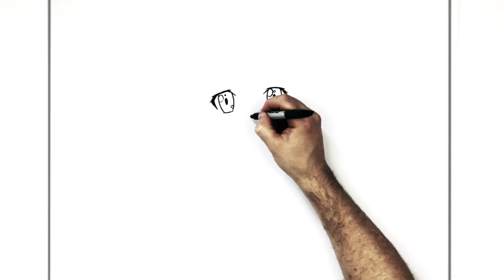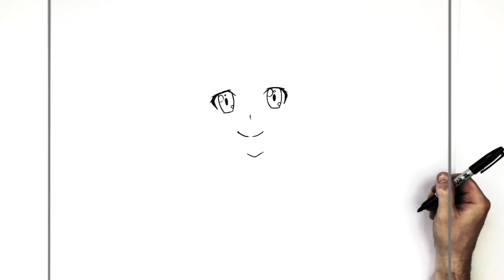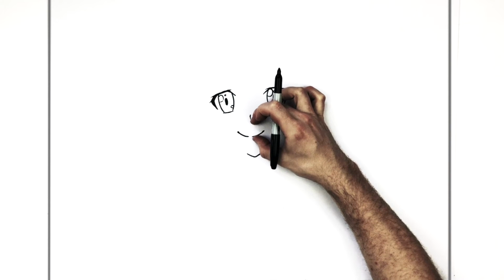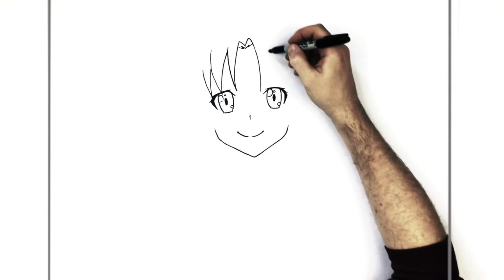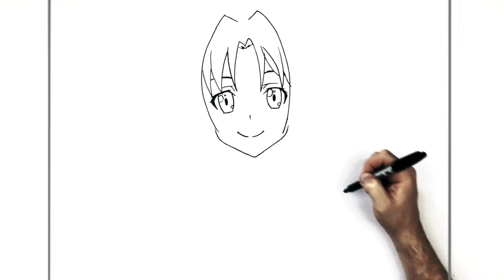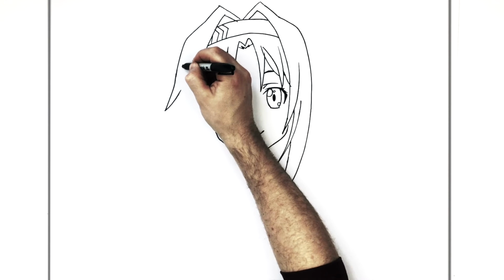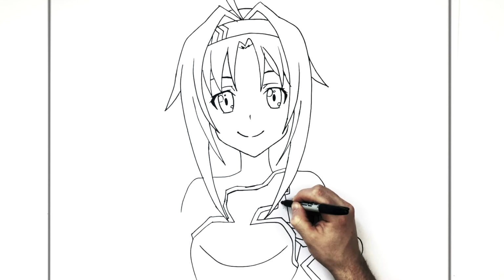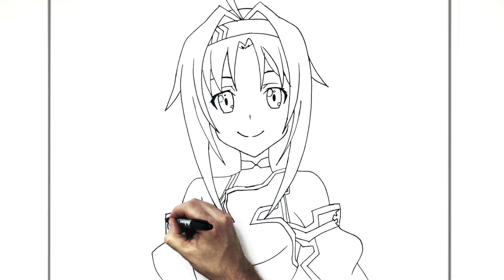How To Draw Konno Yuuki | Step By Step | Sword Art Online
How To Draw Konno Yuuki Step By Step from Sword Art Online